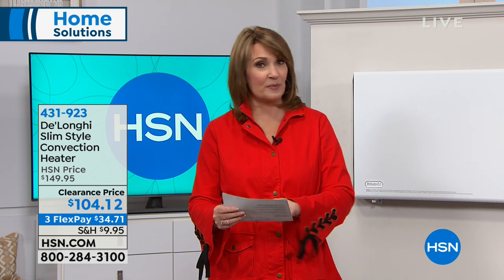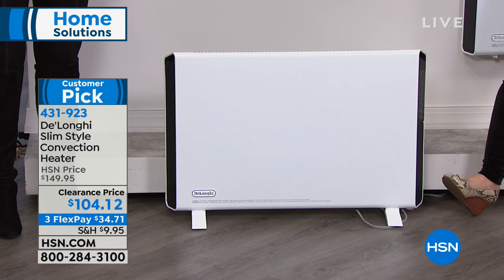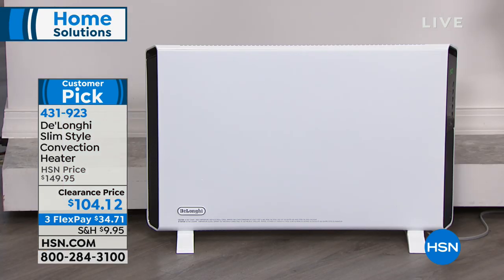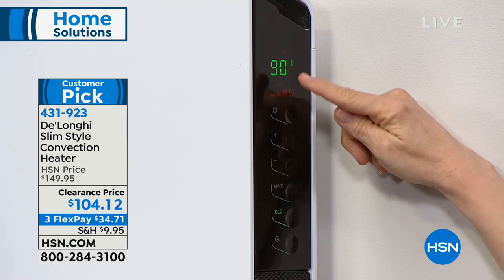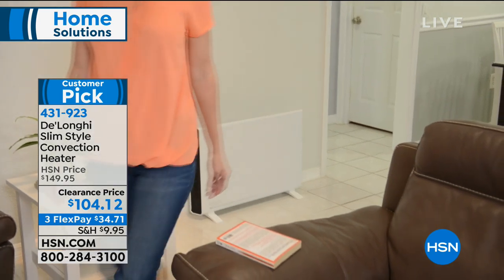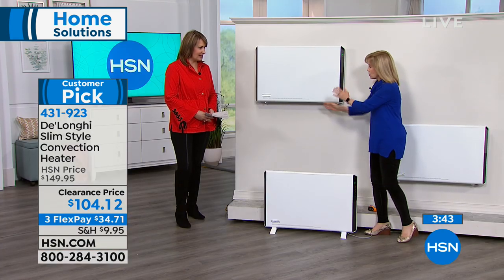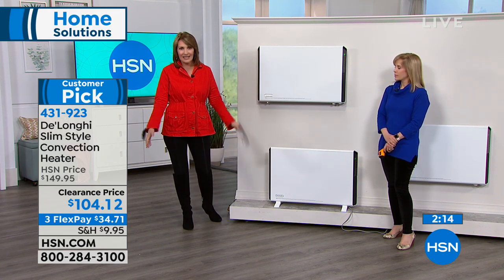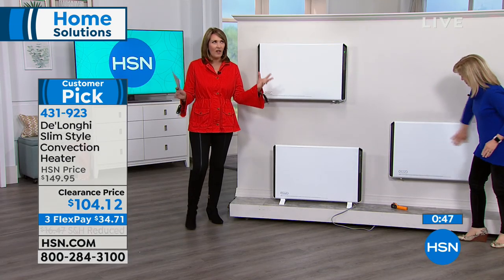De'Longhi Slim Style Convection Heater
Sick of the cold and the "same old, same old"? Forget the other heaters and set up this slim, wallmountable version for a modern twist on supplemental...